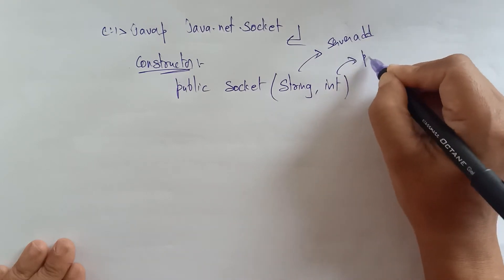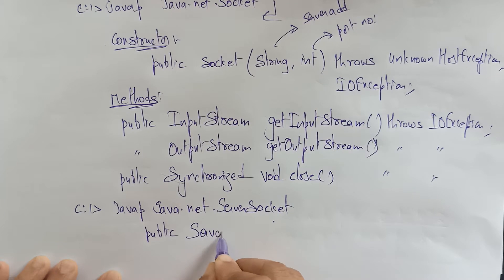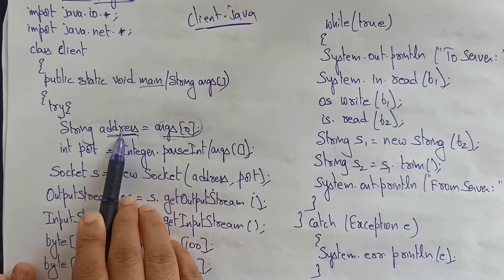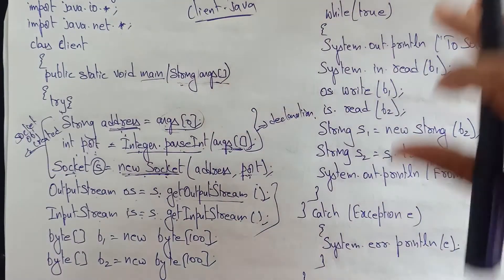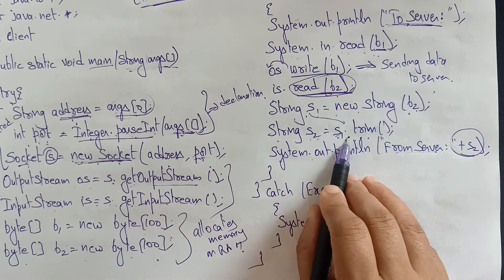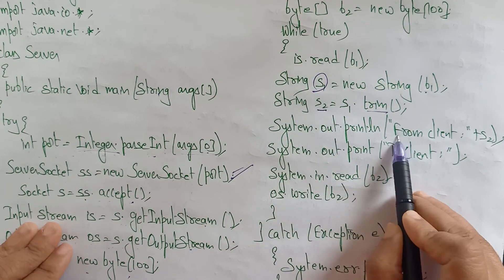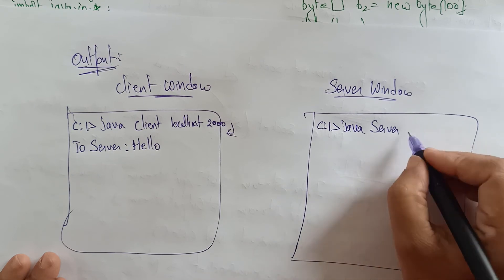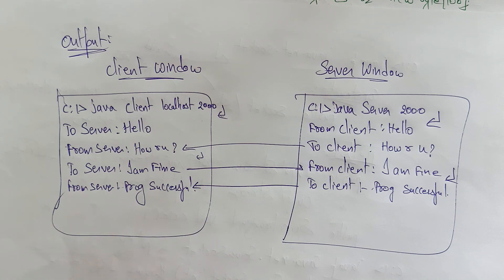Java Program to create client and server applications| lec 86 | Java Tutorial| BhanuPriya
The above video explains about how to create client application and server applications using java programming,
Client application program using java language,
server application program using java language,